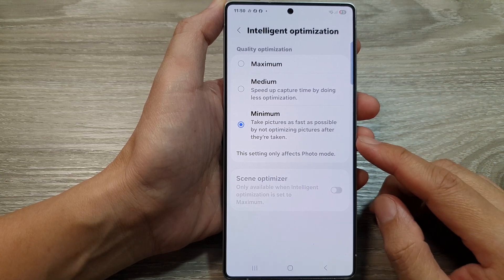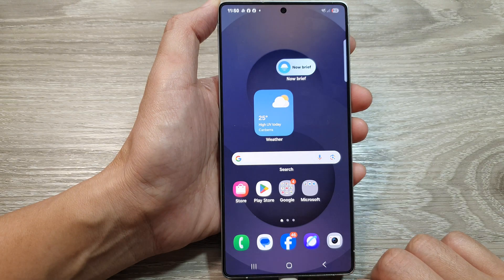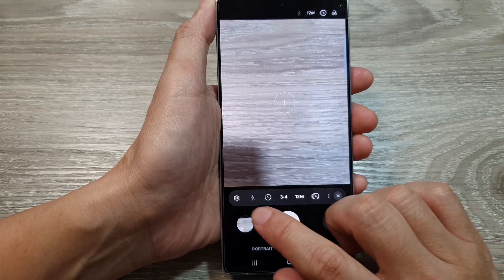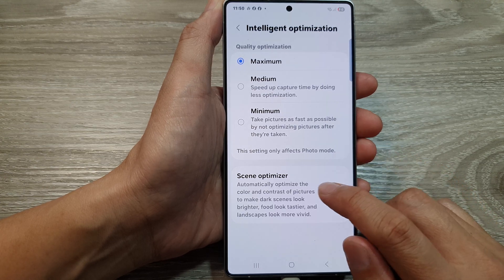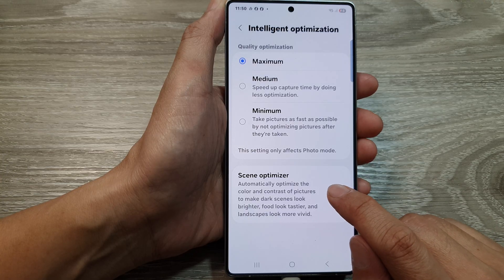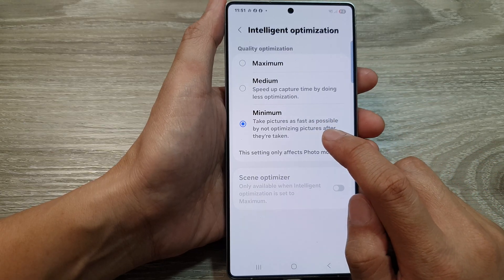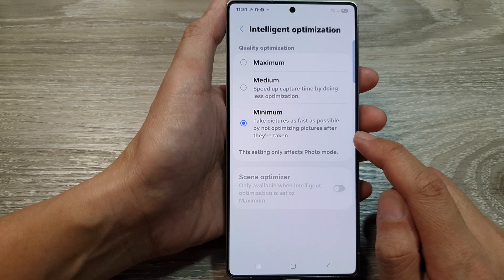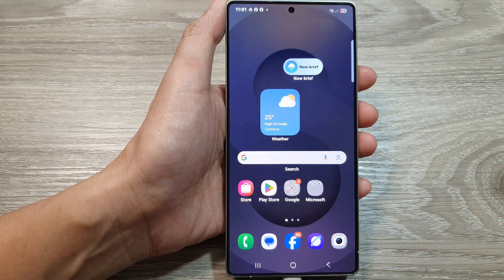Galaxy S25/S25+/Ultra: How to Turn Off Pictures Optimization In Camera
Prefer natural-looking photos? 📷 Learn how to turn off the Picture Optimization feature in the camera settings of your Galaxy S25, S25+, and S25 Ultra. This guide will help you capture images without automatic enhancements, keeping them true to life. Watch now to take full control of your photo quality!